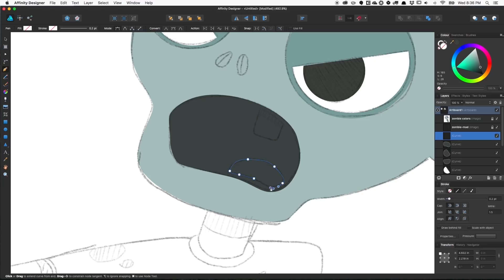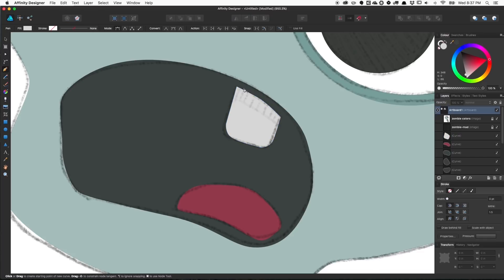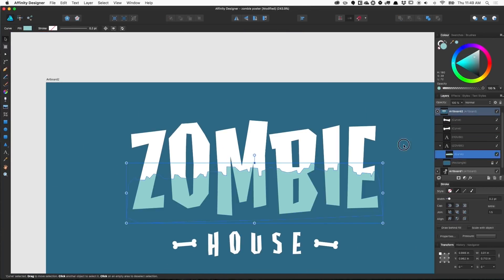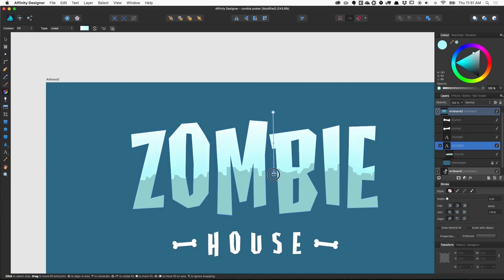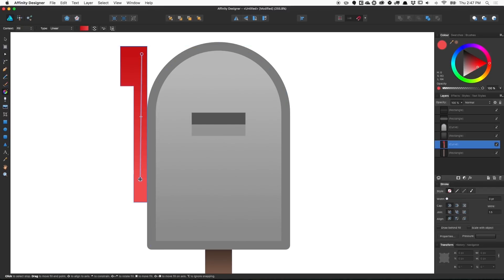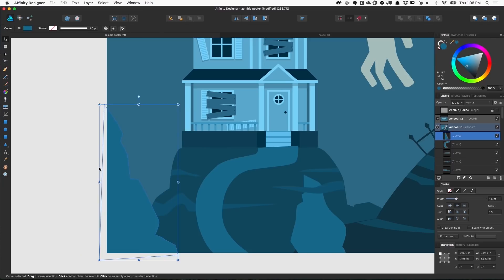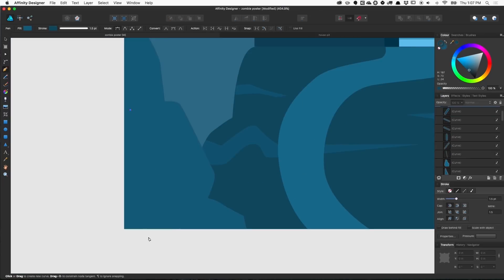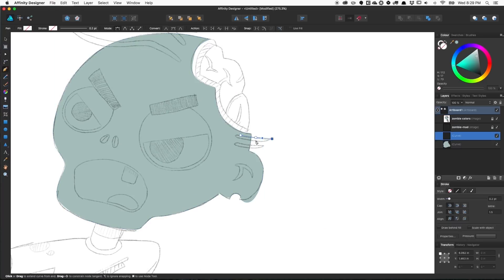Affinity Designer for Zombies Now Available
It took me a while to make the course I set out to make but I'm really happy with how my affinity Designer Crash Course turned out. Check out the promo video above to learn more about the course.